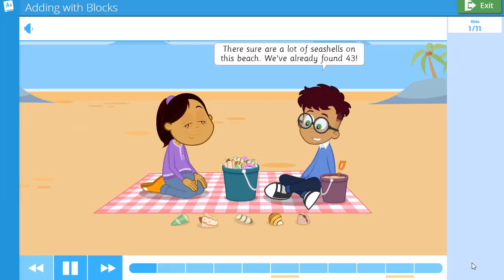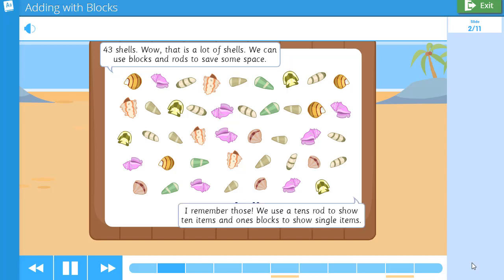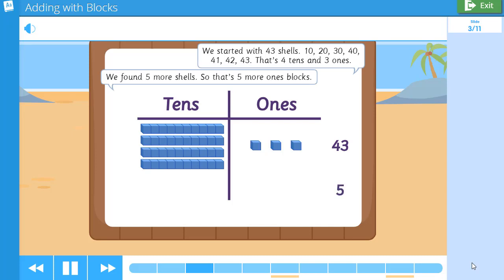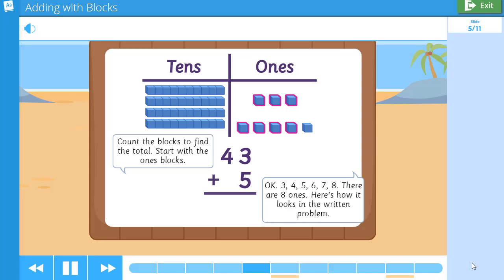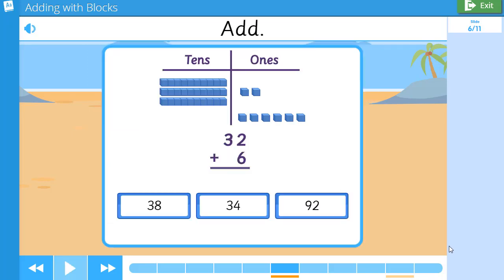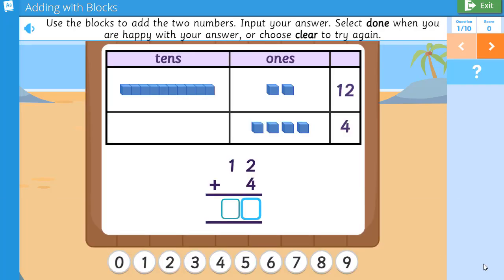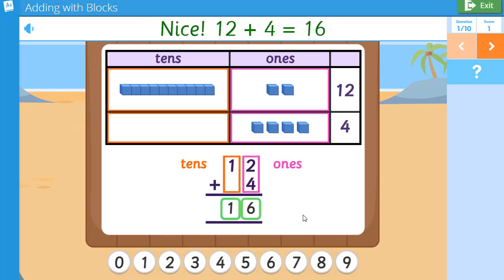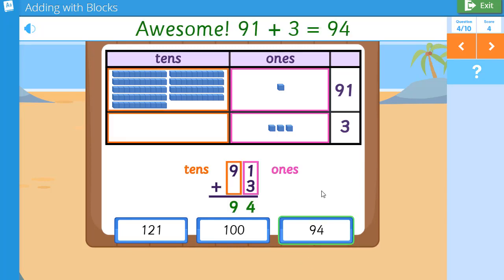Exact Path Content: Grade 1 Math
Explore Exact Path content for first grade math in this video sampling from the skill, Addition with Place Value. Get a peek into the integrated lesson and practice structure to experience what elementary students will find as they meet their individual growth goals in Exact Path!